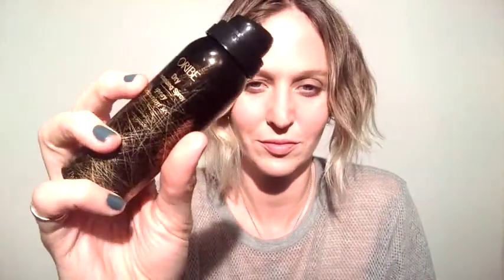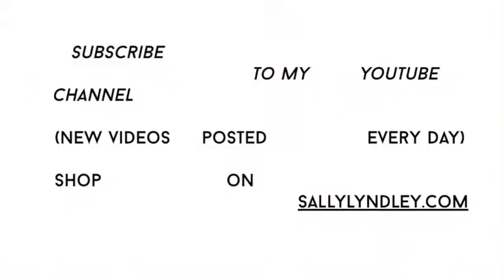Oribe Dry Spray: Hair Pro Must Have